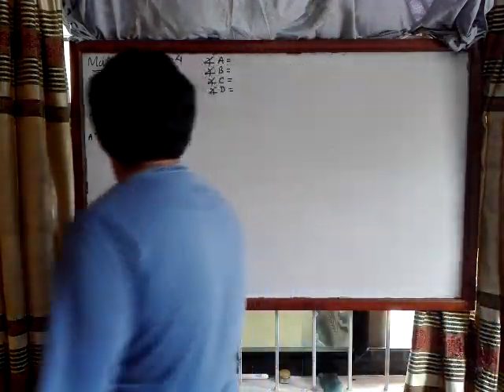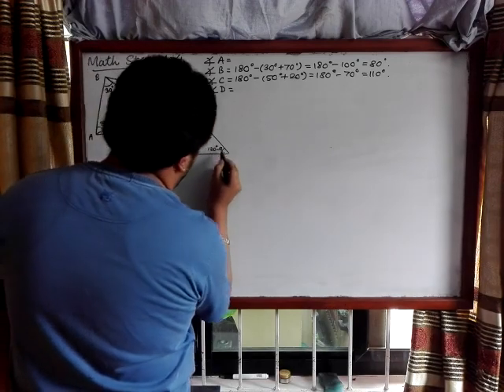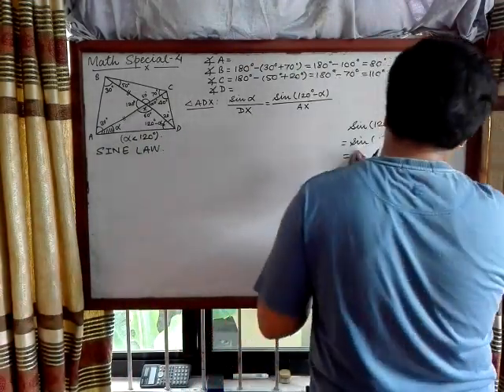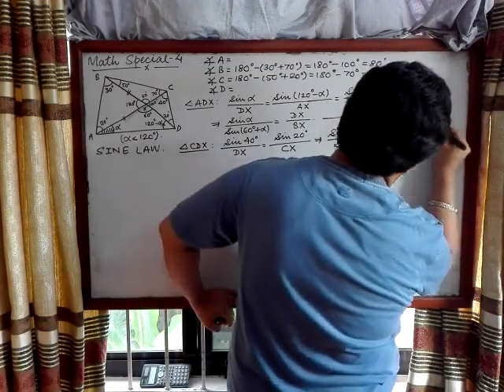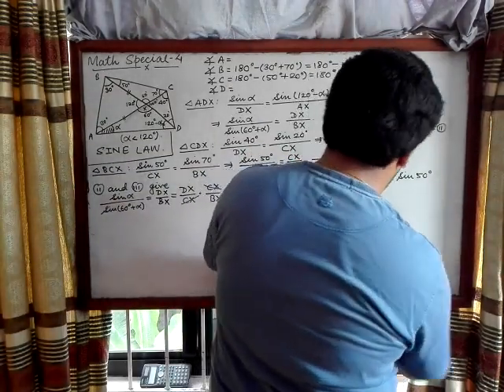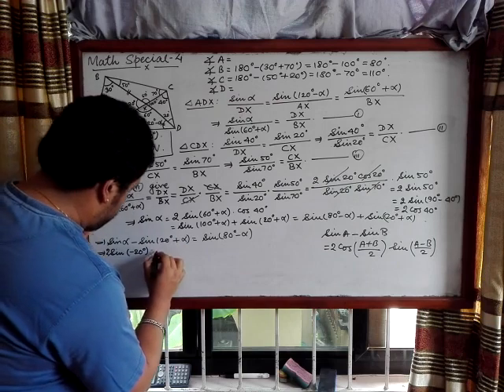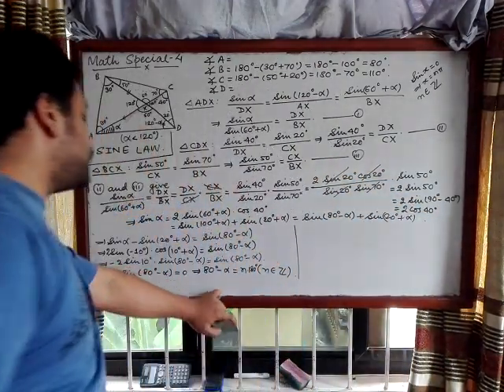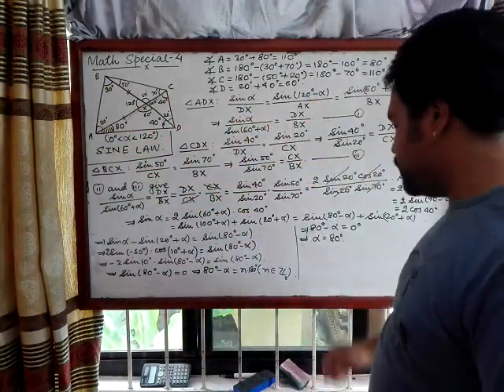Euclidean Geometry (Question 2)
Here's a problem which I first solved some 5 or 6 years ago, after completing my +2 or during B.Sc. First Year. I have used sine law and trigonometric equations for the solution. If you can do it without using trigonometry, please let me know.

Presented by Kshitiz Mangal Bajracharya.

Unfortunately, I had no idea about why acknowledging the source was important back then, so I have not listed the source.